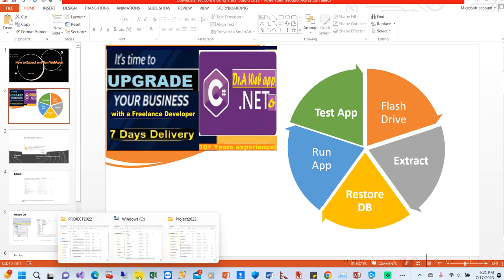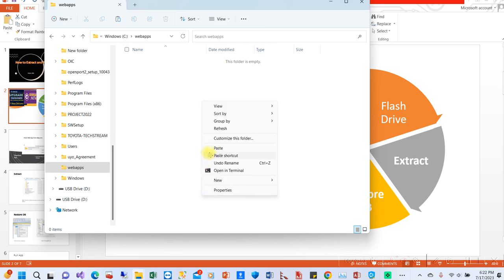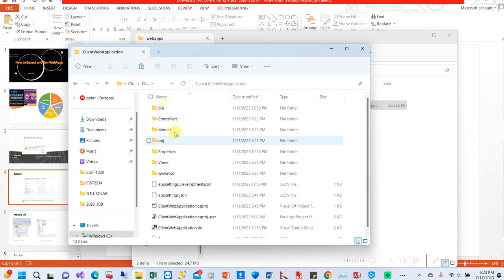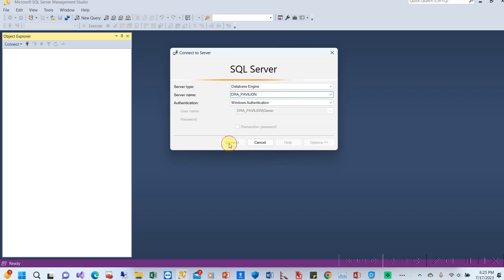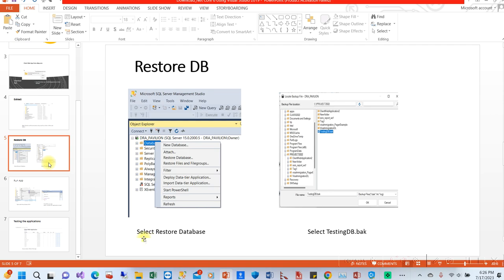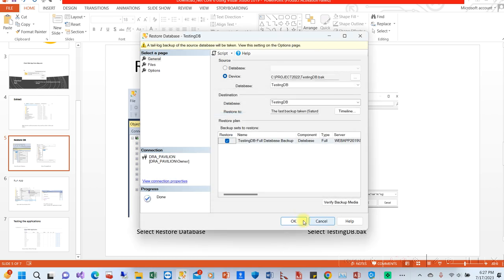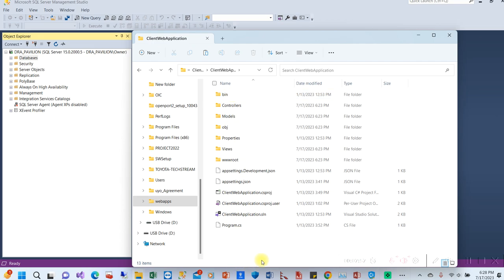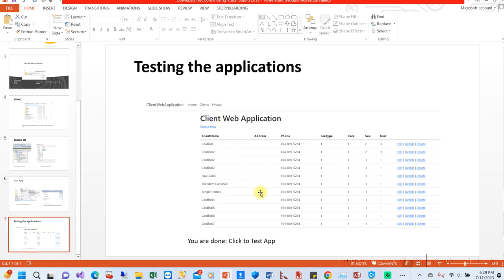Web Application Extraction, Restore Database and Test Application